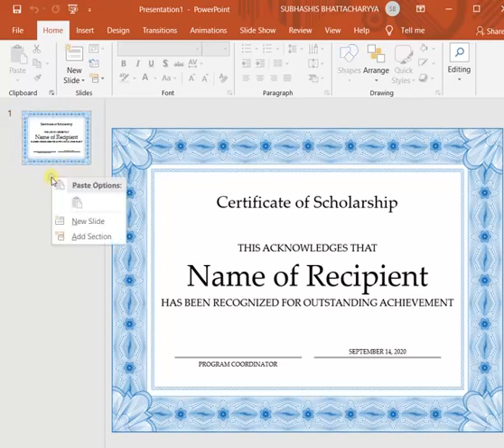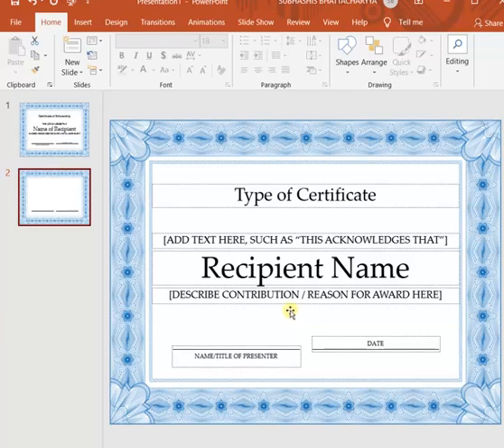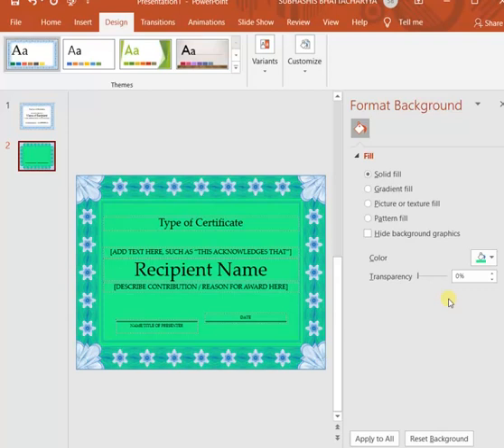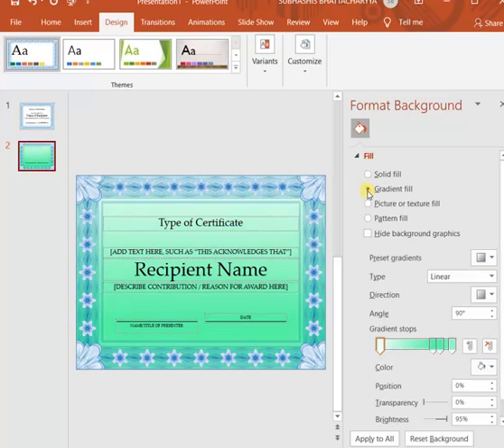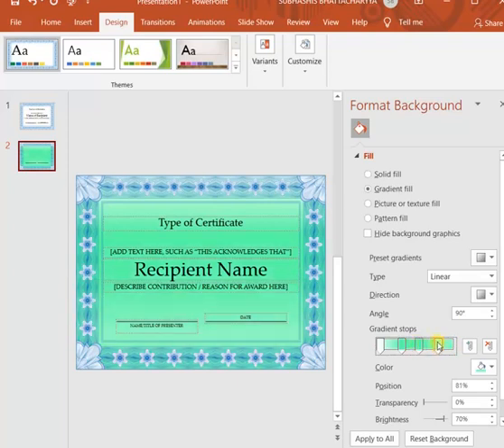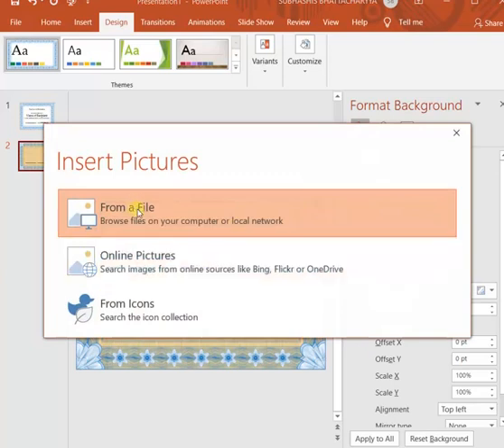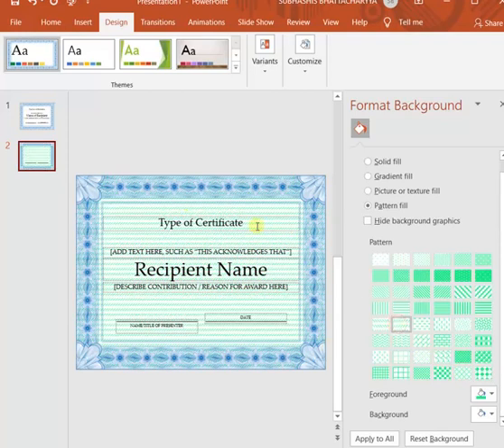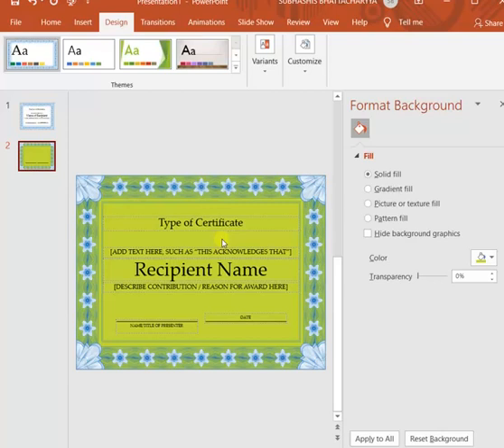MS POWERPOINT - FORMAT BACKGROUND